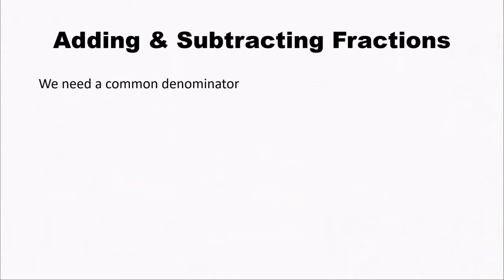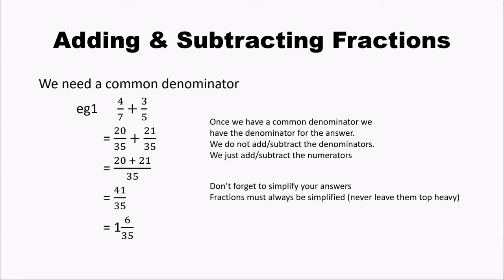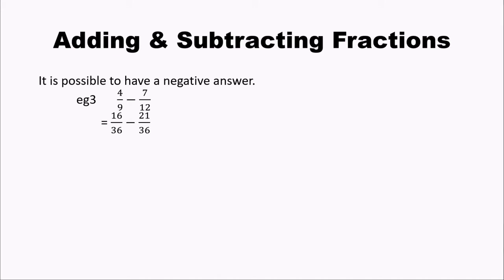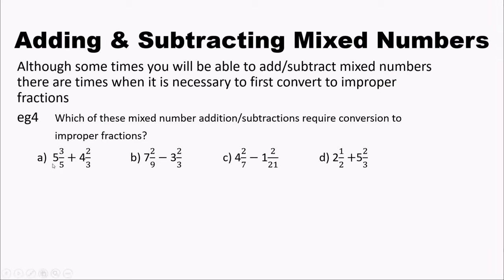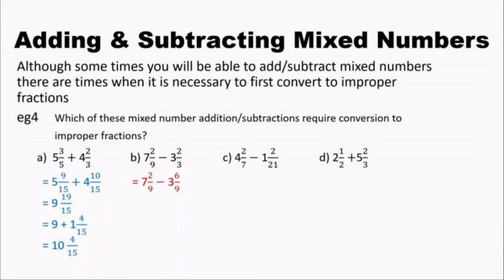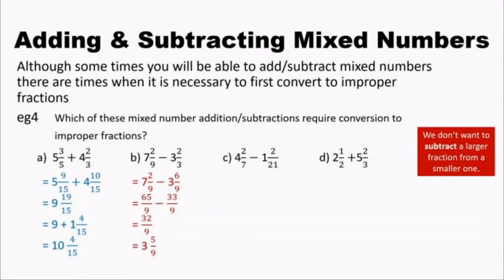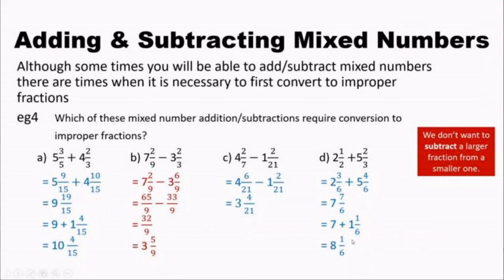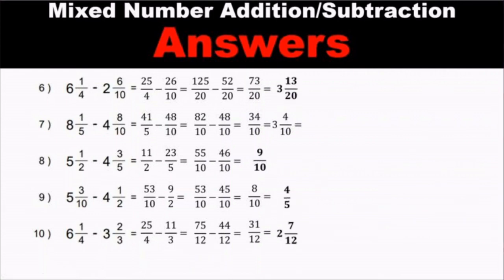Adding and Subtracting Fractions and Mixed Numbers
In this lesson we will add and subtract fractions and mixed numbers as discus when it is necessary to convert mixed numbers to improper (aka top heavy/vulgar) fractions and when its best not to do this conversion.

Here are some lessons which could help ensure your full understanding and success today

If you have already learnt this topic and are already familiar with when you must convert to top heavy and when not, you may want to skip ahead to minute 17:14 where you can pause and practise before the answers are taken up at the end.